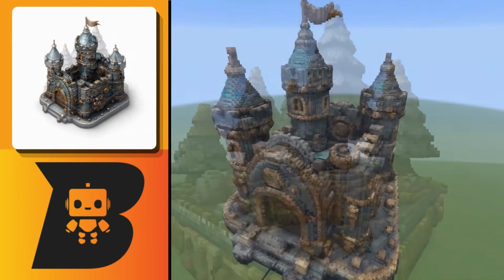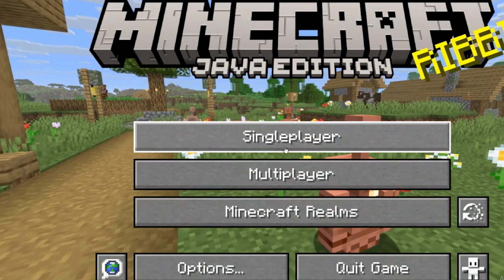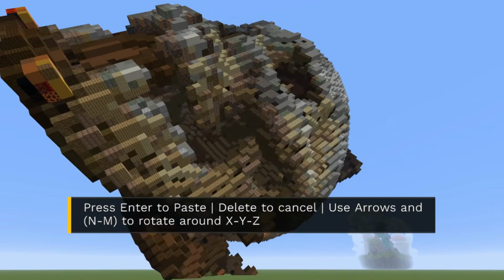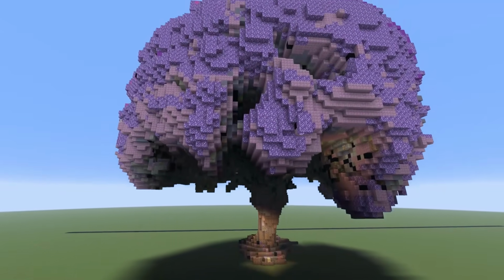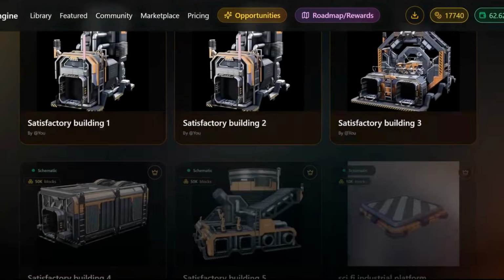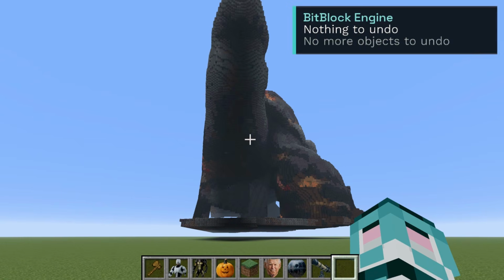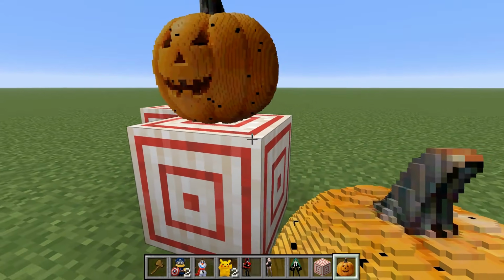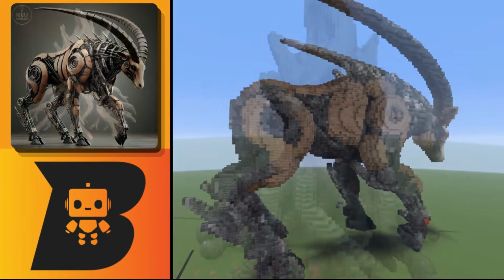How to use BitBlockEngine Tutorial - Rough Draft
Bit Block Engine is a highly advanced Minecraft MOD that allows you to create your own crazy builds in seconds, right from inside the game, and easily sell them in our online Marketplace. Extremely easy to setup and use, anyone can be up and creating in minutes!

And join us in our discord community!